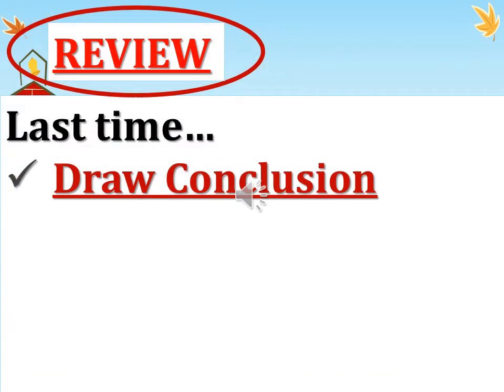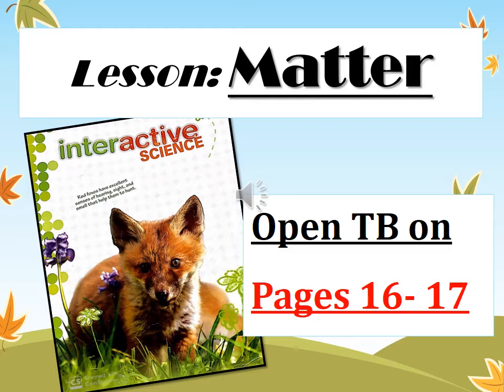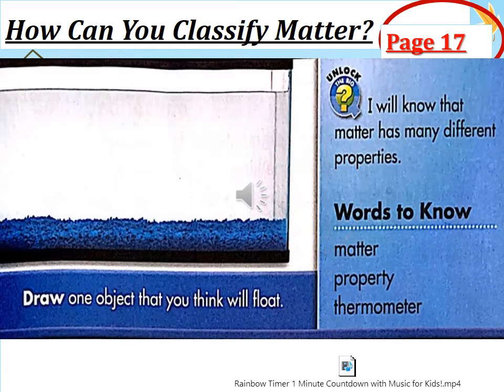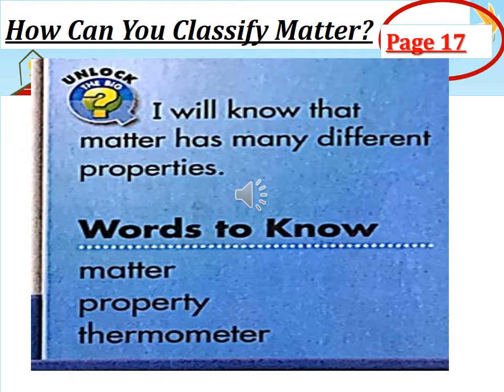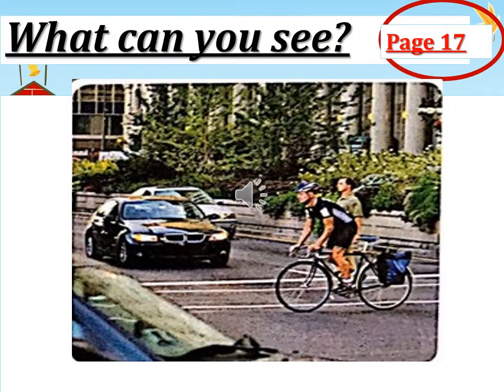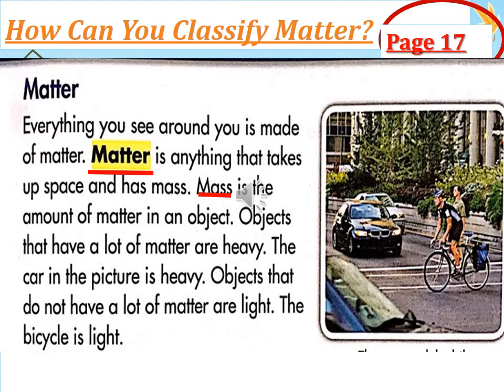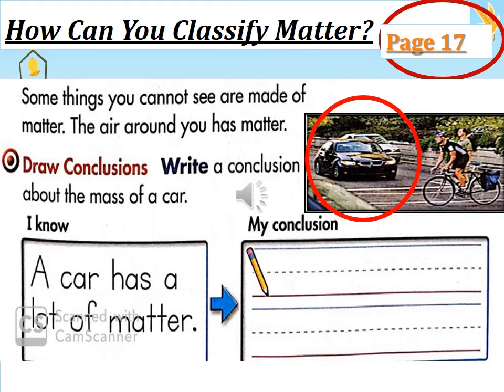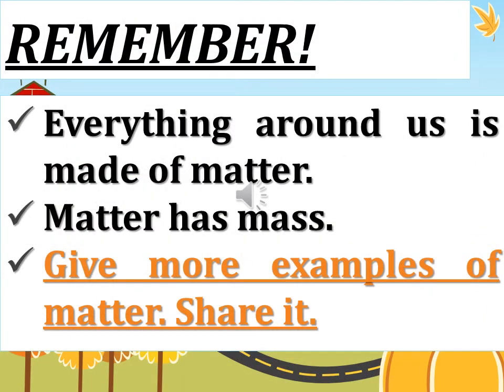W9.1 Grade 2 Science Part 1